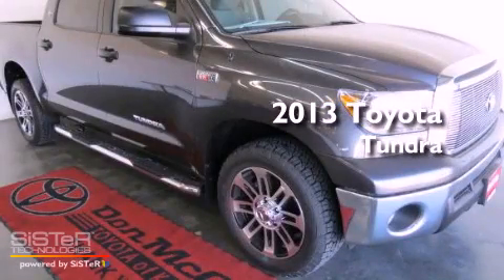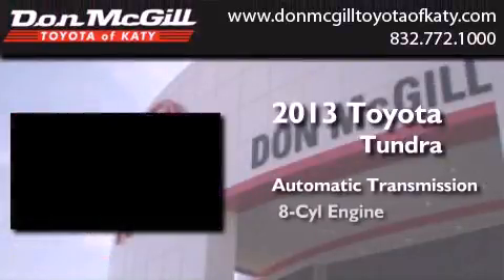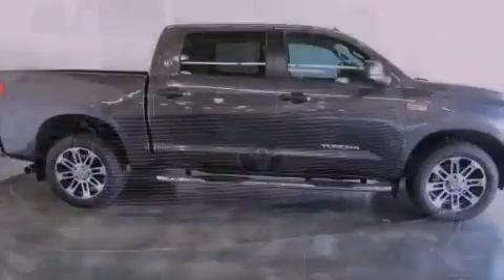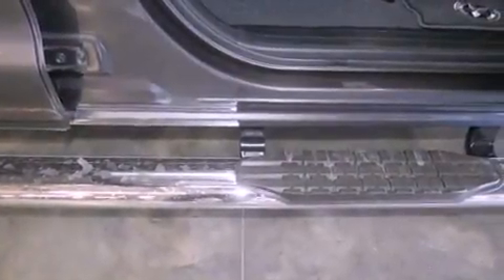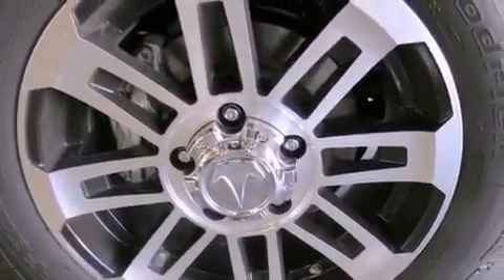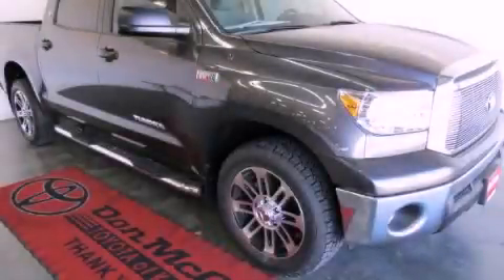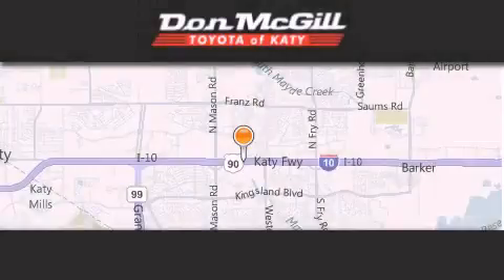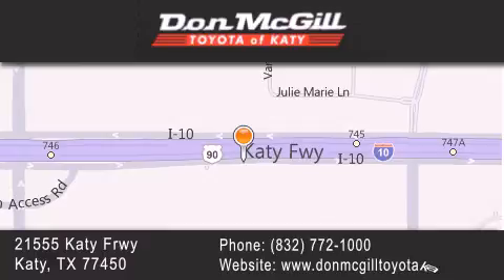2013 Toyota Tundra Katy TX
Year : 2013
 Make : Toyota
 Model : Tundra
 Engine : 8 Cyl.
 Trans . : Automatic
 Exterior : Magnetic Gray Metallic

 Interior : Graphite
 Stock : K34406

 2013 Katy TX